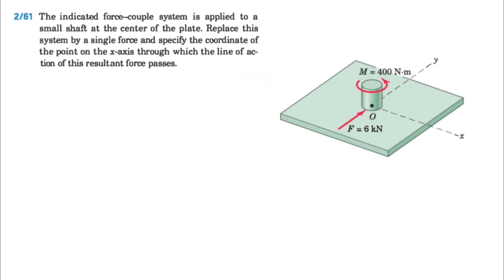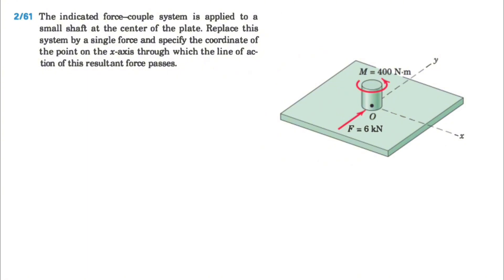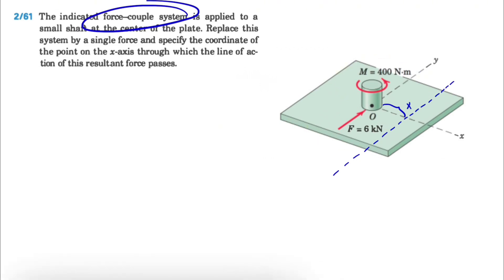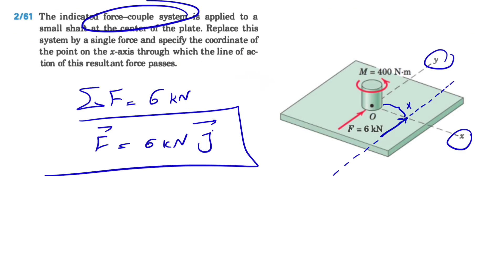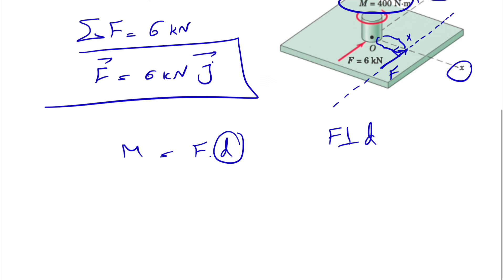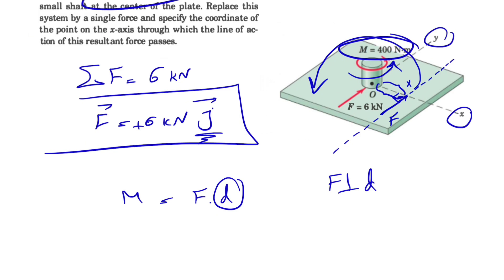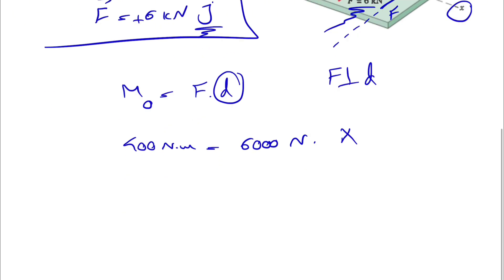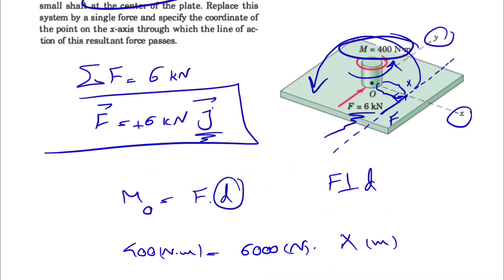Solved Problem 2.61 | Can YOU Solve This Mechanics Challenge?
Solved Problem 2.61 | Engineering Mechanics-Statics-8th edition-J.L. Meriam & L.G. Kraige:

The indicated force couple system is applied to a small shaft at the center of the plate. Replace this system by a single force and specify the coordinate of the point on the x-axis through which the line of action of this resultant force passes.